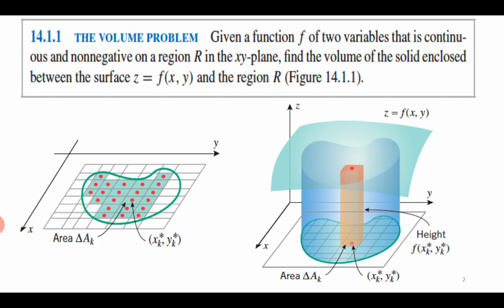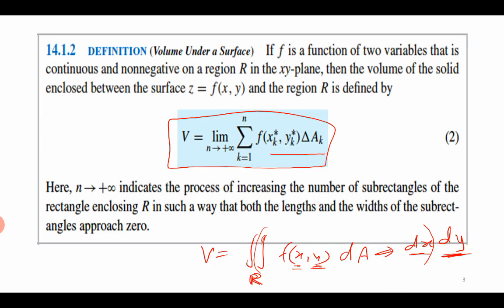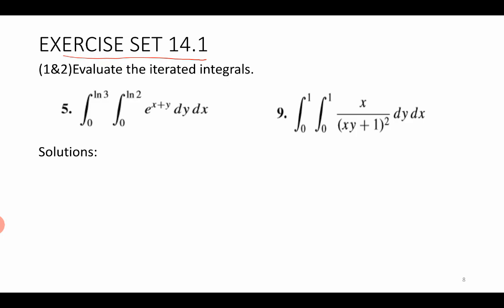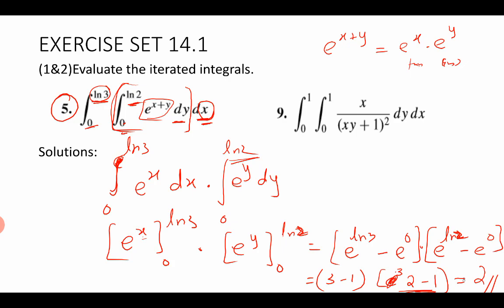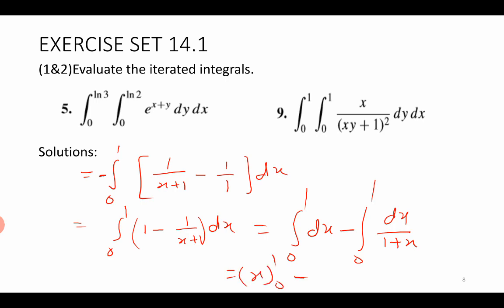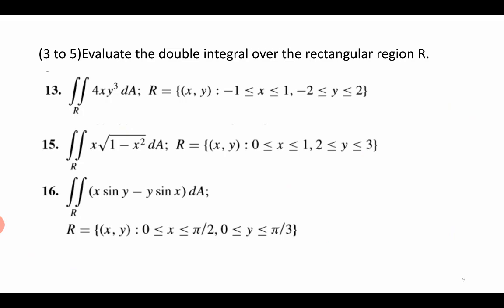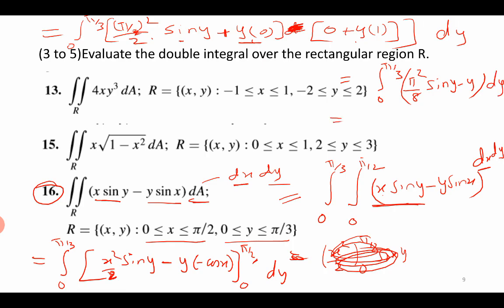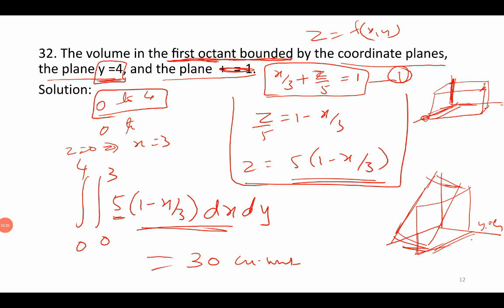Math211-week13-part1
Chapter 14.1 double integrals